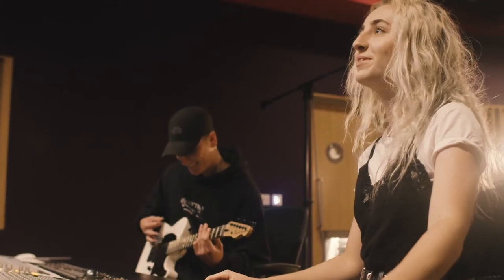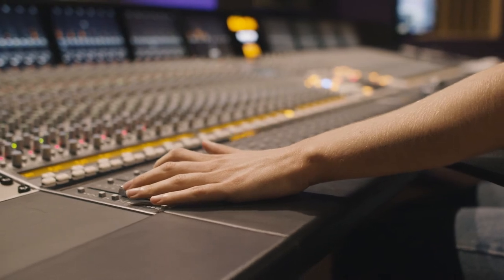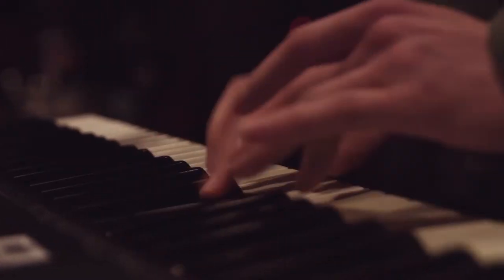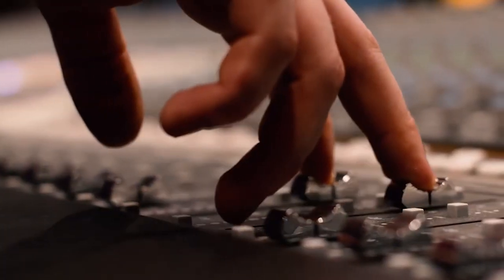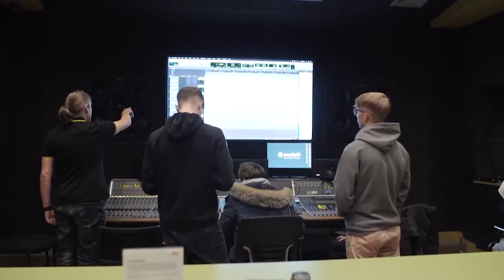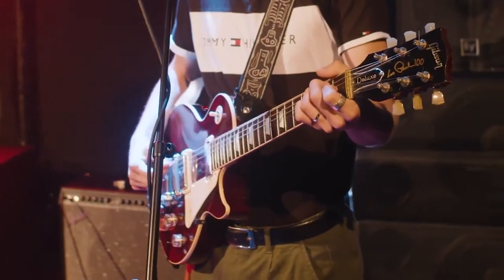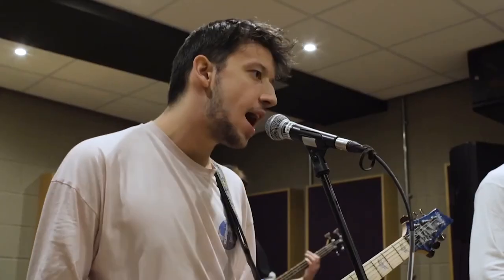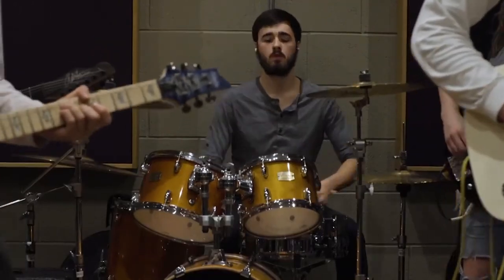Music Technology college-level courses at Confetti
Find out everything you need to know about our Music Technology college courses.

For more information head over to our website or come and visit us at our upcoming open days.

CV9WGNOWDRBMBY1J